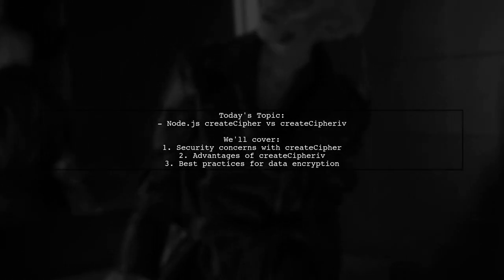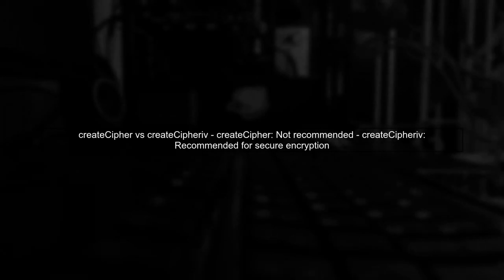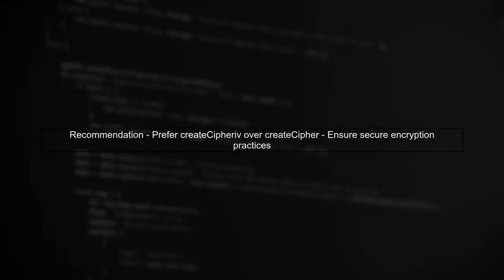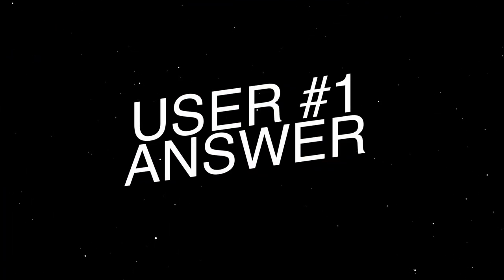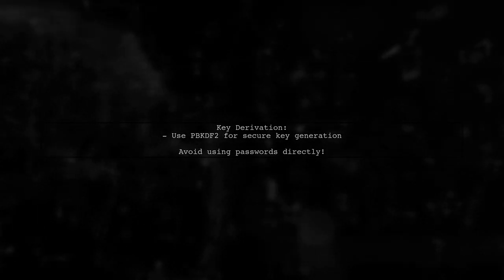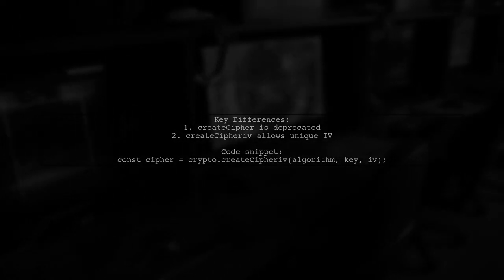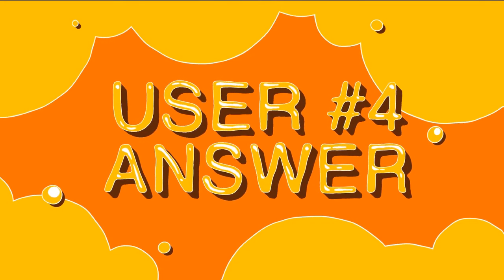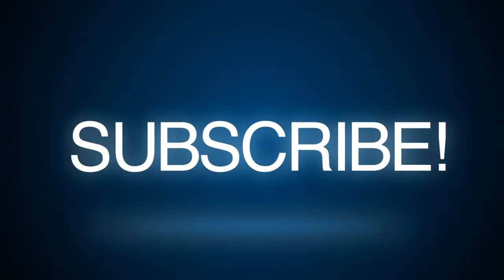Node.js createCipher vs createCipheriv: Key Differences Explained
In this video, we delve into the world of cryptography in Node.js, focusing on two essential methods: `createCipher` and `createCipheriv`. As we explore their key differences, you'll gain a clearer understanding of how to securely encrypt data in your applications. Whether you're a beginner or looking to refine your skills, this comparison will equip you with the knowledge to choose the right method for your encryption needs. Join us as we break down the nuances and best practices for using these powerful tools!

Today's Topic: Node.js createCipher vs createCipheriv: Key Differences Explained

Related to